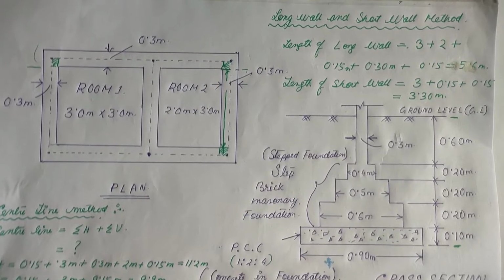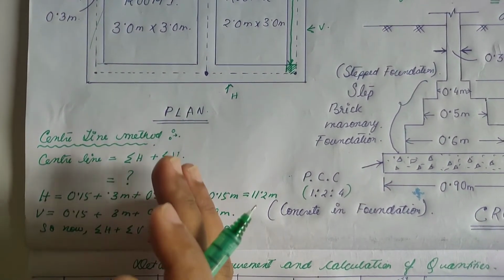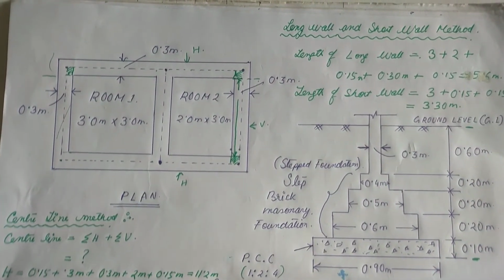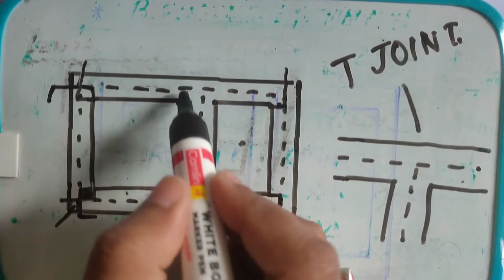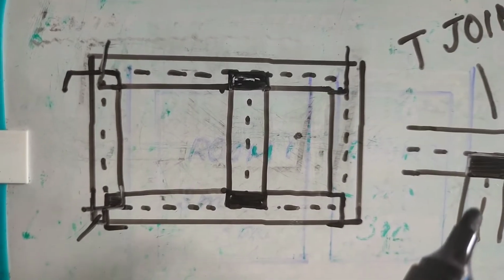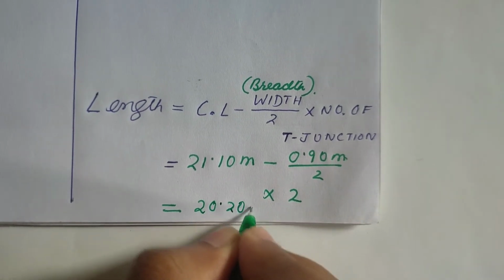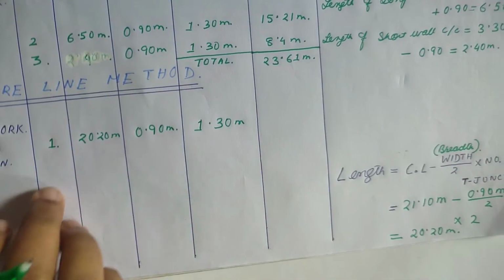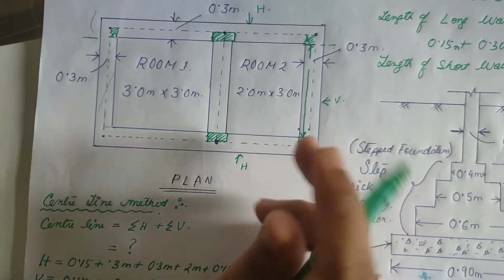Detailed Estimate by Centre Line Method | Building Estimate [ Part 6]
Detailed estimate of a Double room plan by Centre line method.